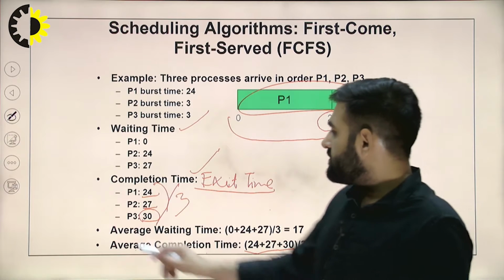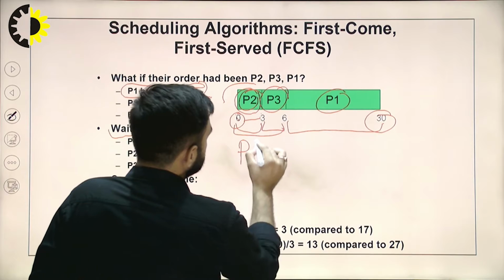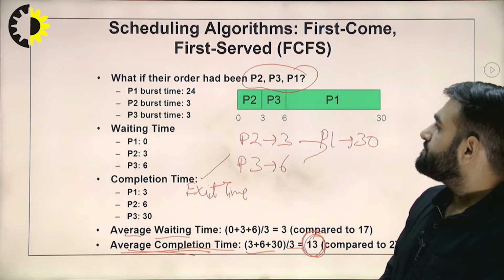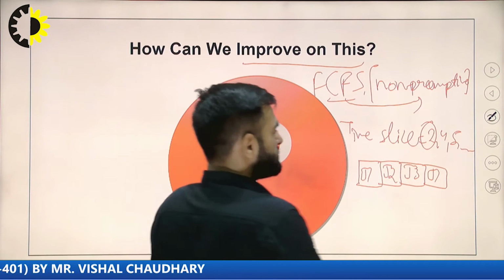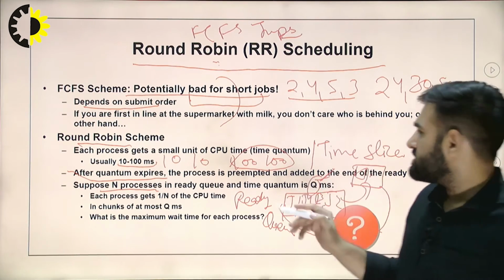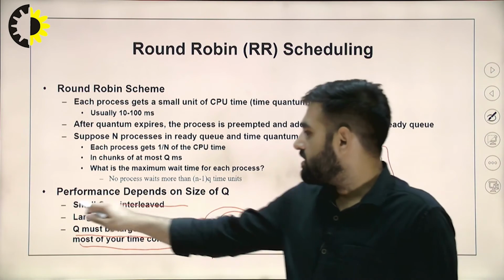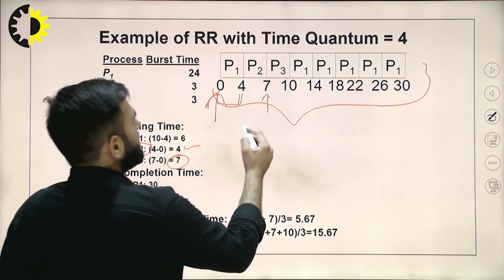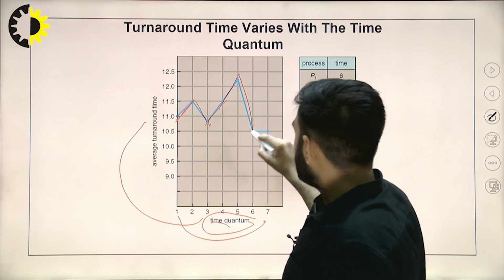OPERATING SYSTEMS LECTURE 02 ''Process Scheduling'' By Mr. Vishal Chaudhary, AKGEC